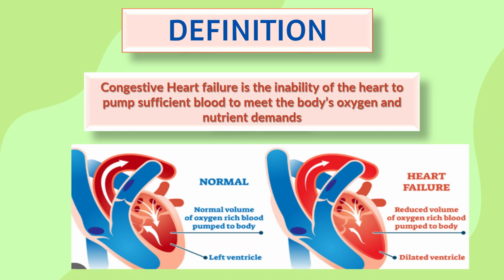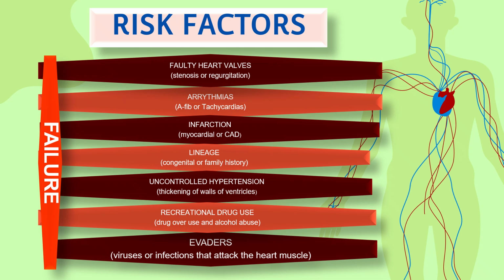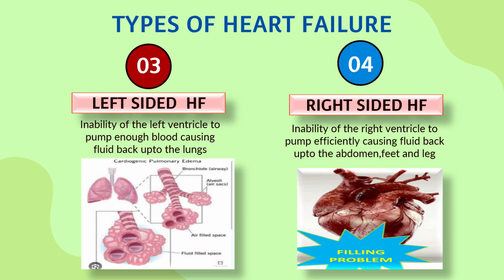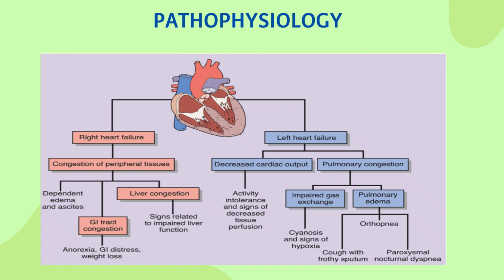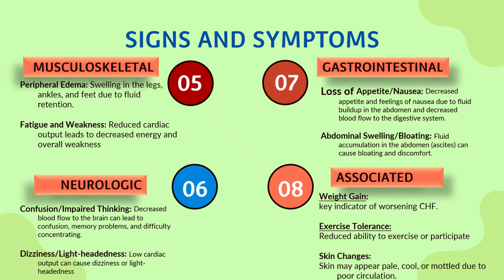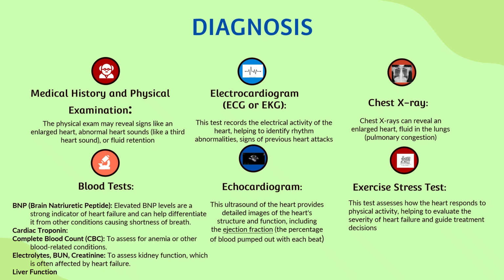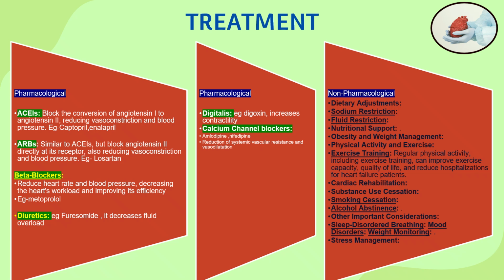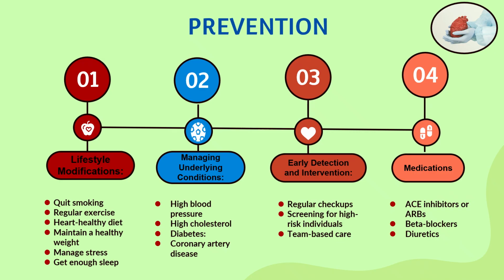Congestive heart failure @ nursing👩‍⚕️🚑💉🚨🩺🧰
🫀 Congestive Heart Failure (CHF) Simplified | BSc & MSc Nursing Made Easy!
Welcome to NurseEd Simplified! In today’s video, we break down Congestive Heart Failure (CHF) in a way that’s easy to understand and perfect for nursing students. 💡

✅ What you’ll learn:
 • Definition and types of CHF
 • Causes and risk factors
 • Signs & symptoms
 • Diagnostic tests
 • Nursing management & care plan (with NANDA diagnoses!)
 • Drug therapy overview
 • Prevention tips

This video is ideal for GNM,  BSc Nursing (2nd & 3rd year) and MSc Nursing students preparing for exams, assignments, or clinical care planning. 🎓📚